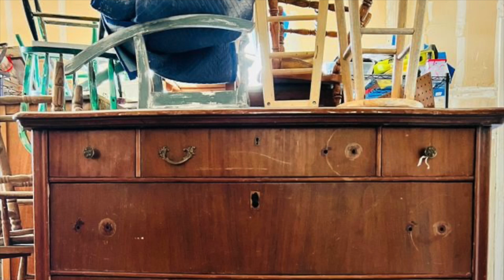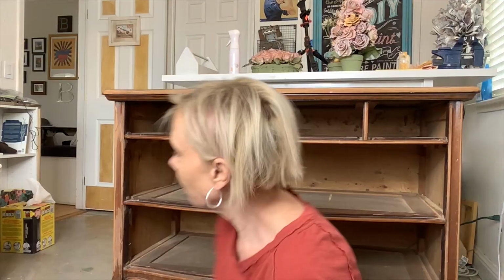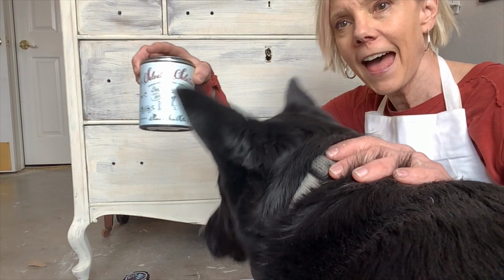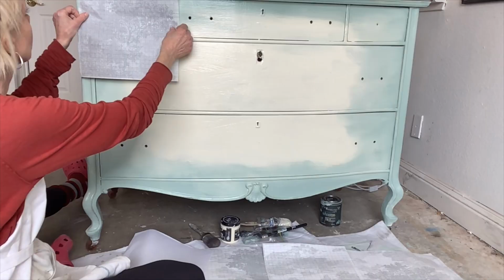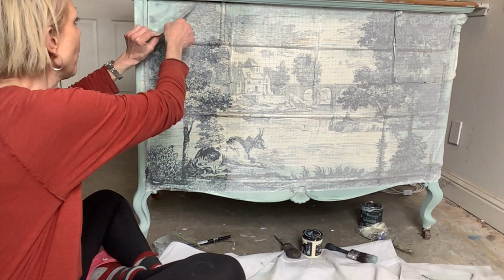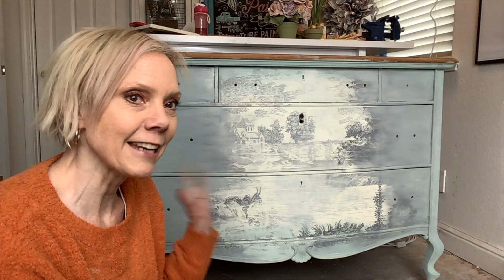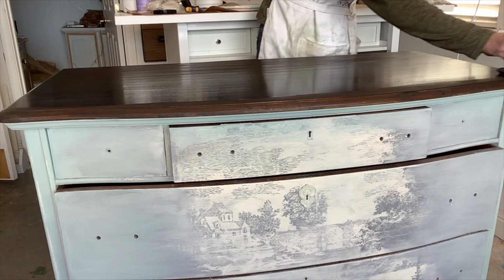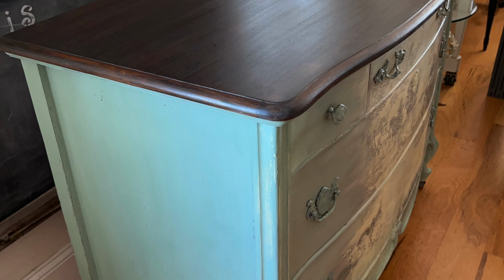How To Use IOD Paint Inlay & Old Dresser Makeover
Products Used:
IOD Inlay - Summer Villa
IOD Lock & Key Mould
IOD Air Dry Clay
DIY Paint Apothecary
DIY Paint Crinoline'
DIY Paint Salvation Solution Clear
DIY Paint 100% Natural Clear Wax
DIY Paint Big Top
Buffy Buffs a Lot Buffing Brush

Hang out with me on social!